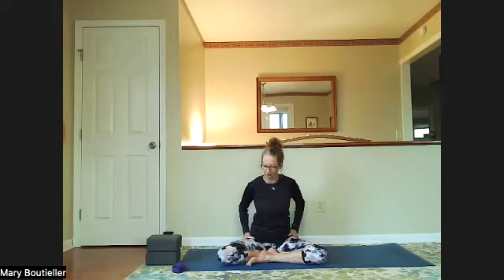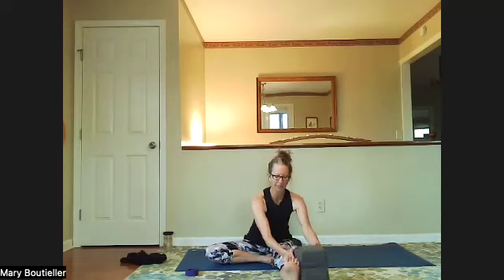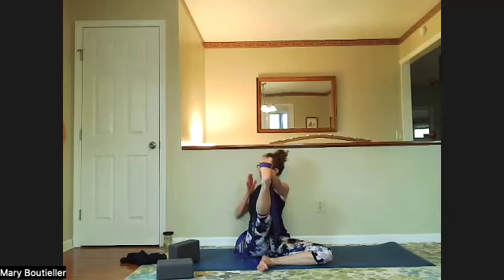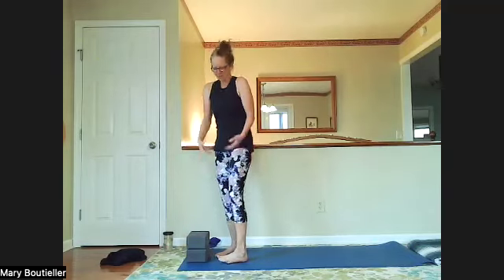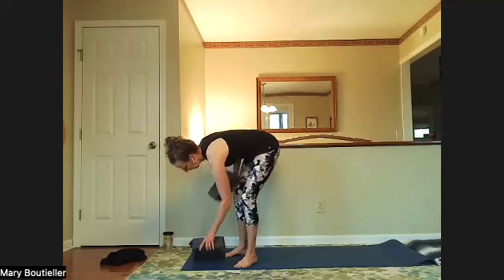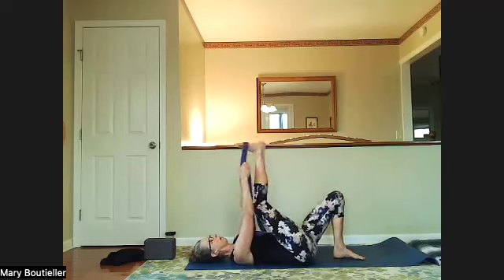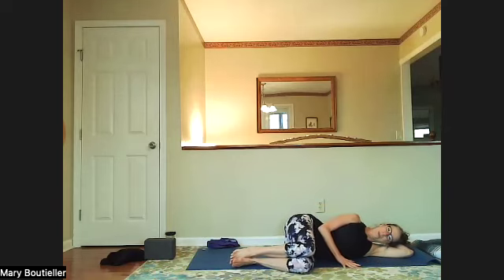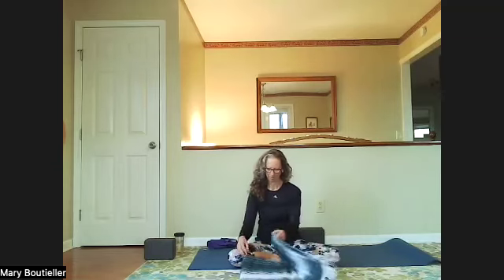Reverse Triangle using Blocks 4-11-24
In today's class, we do a LOT of stretching, along with some twists, in preparation for Reverse Triangle Pose using two blocks!  Join me as we explore this pose, all the while stretching the hamstrings!